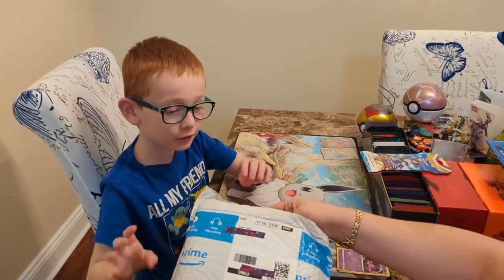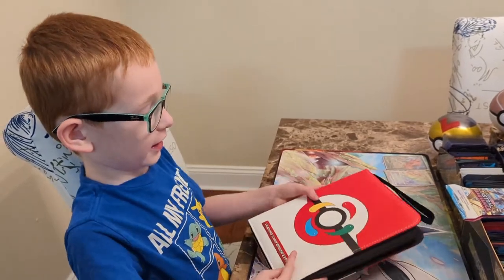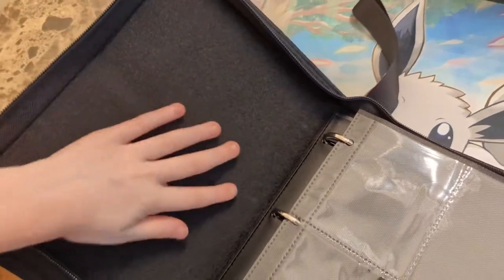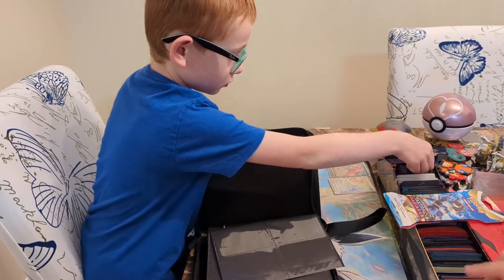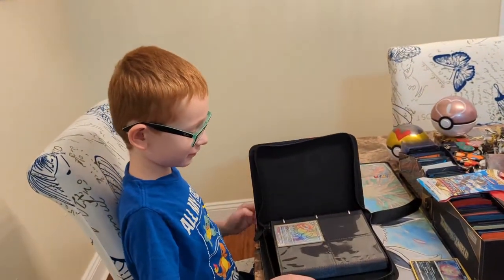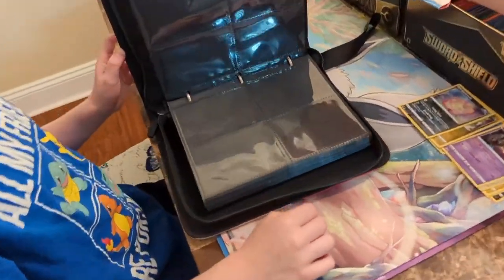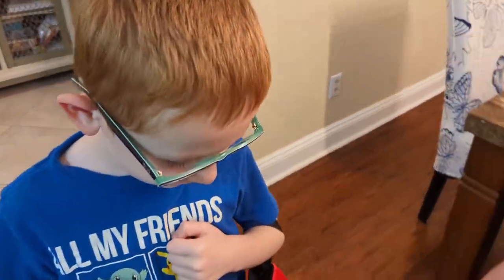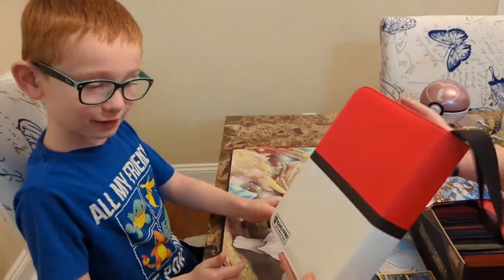Review: KarlyPro Card Binder for Pokemon, 400-Pockets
Link to the product:

KarlyPro Card Binder for Pokemon Trading Cards 50pics Black Sleeves,400-Pokckets Trading Card Games Collection Binders,Gift ideal for cards player Boys and Girls.

Leave us your comments down below! Tell us what you like about this video, or your favorite Pokemon, or how your day is going! We want to hear from you! Together, we can catch em all!